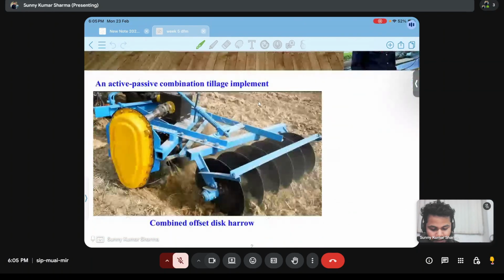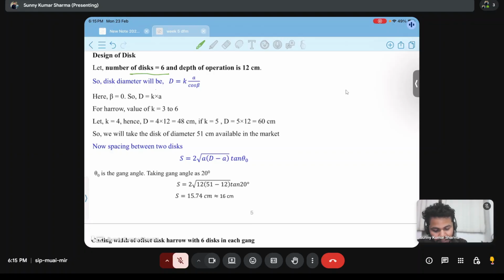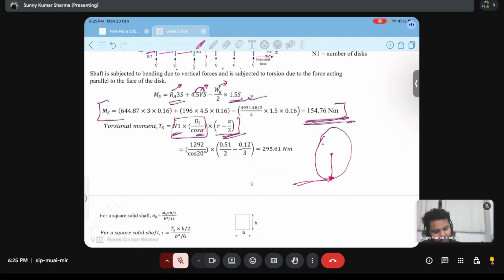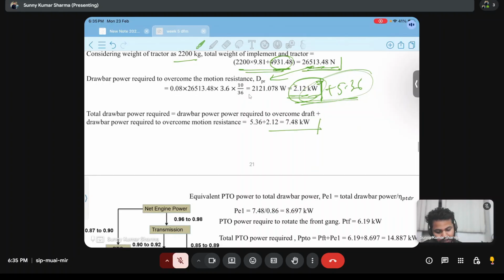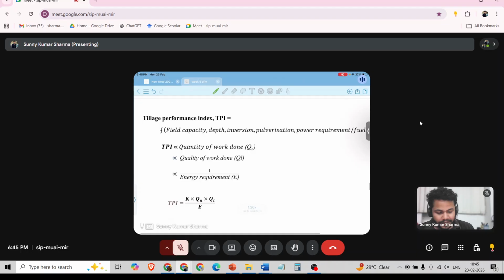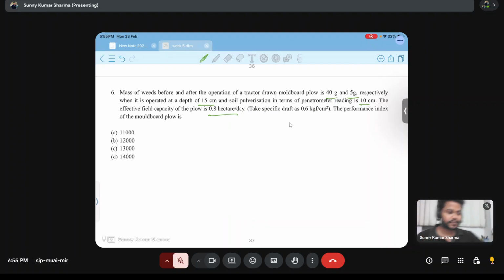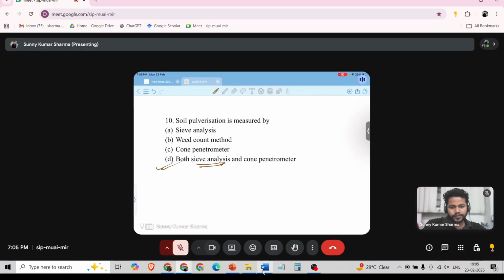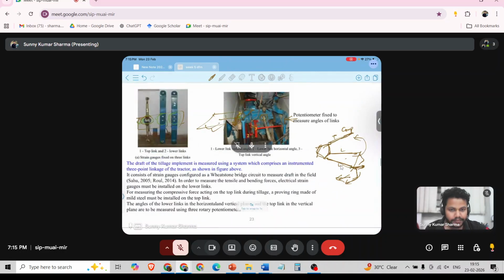Design of Farm Machinery NPTEL week 5 discussion